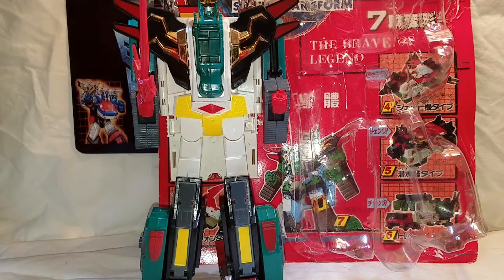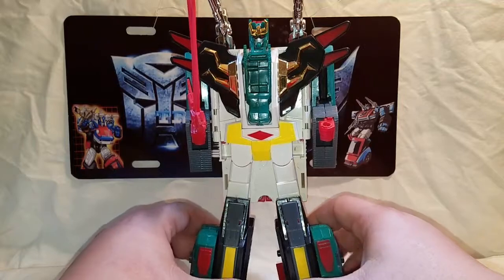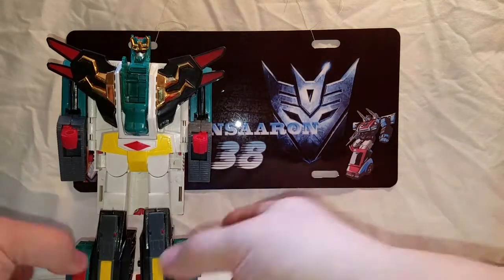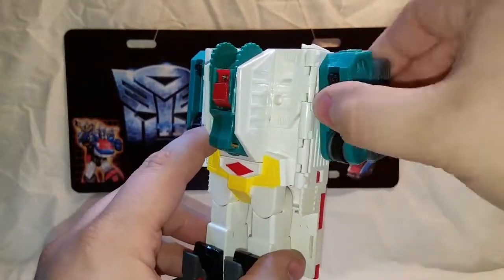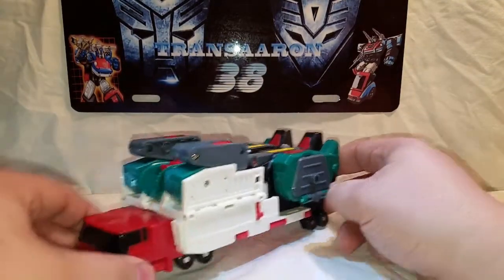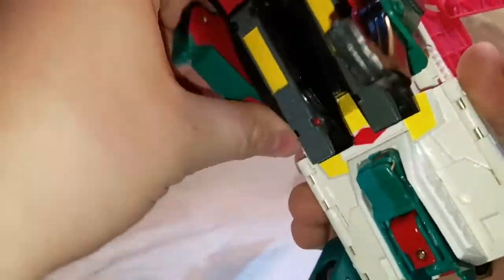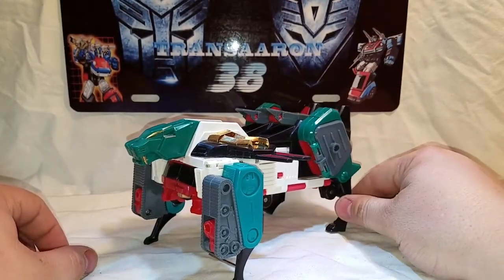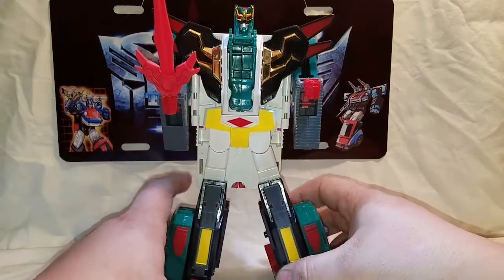The Brave Legend of Dagarn KO Seven Changer